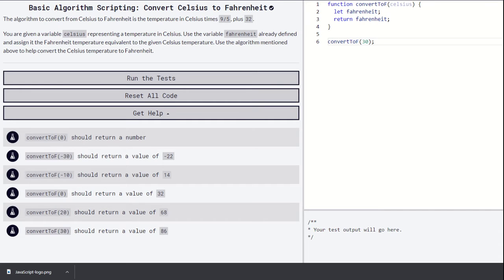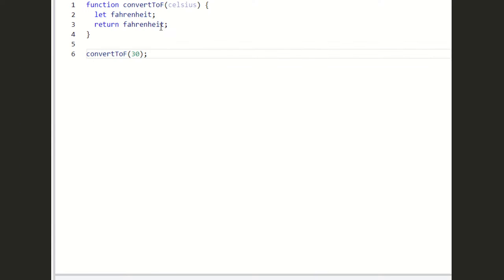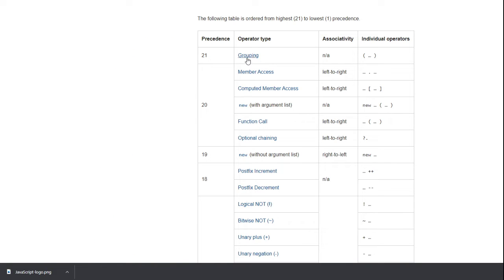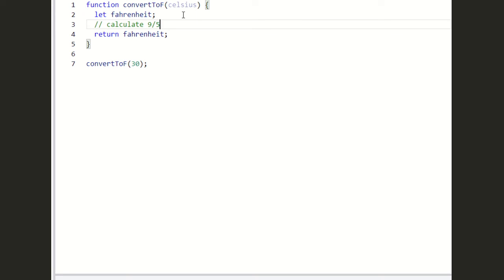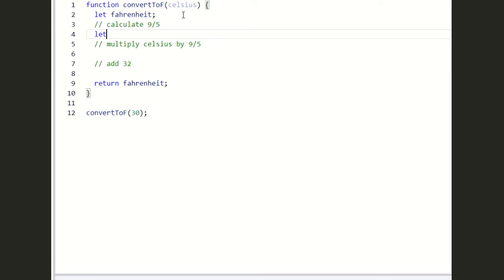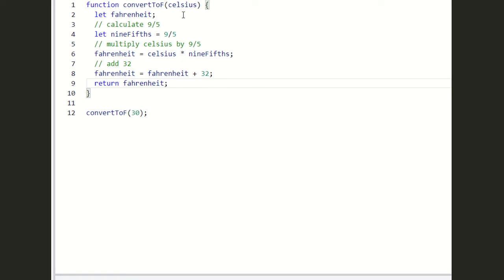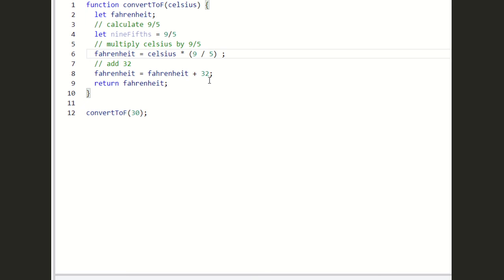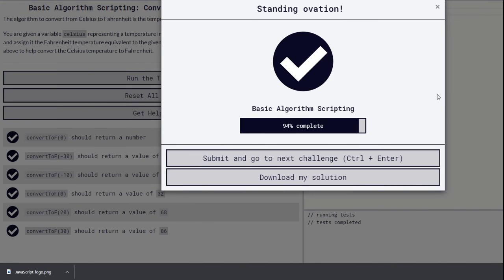Stuck on the basic algorithm scripting on FreeCodeCamp? Help is here!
Break out of tutorial hell. You aren't going to learn by copying and pasting code. I am getting ready to interview at tech companies, and I'm inviting you to join me in preparing for the coding interview.

Join me in solving coding problems, in real time. I'm not just going to tell you the solution... you're going to watch me solve the problem. I see too many posts on sites like Reddit where people are worried about diving in and writing code, or they want to break out of tutorial hell. I know I used to be intimidated seeing instructors blasting through code in one try... but then I realized it's scripted.

I've been coding in JavaScript for 5 years: see if you can beat me to the solution, and then let's compare notes.

Did you solve the problem before I could? What'd you do that I didn't do? How fast was your solution?